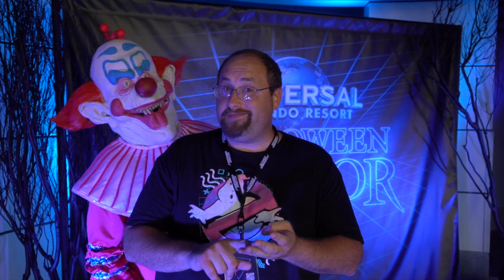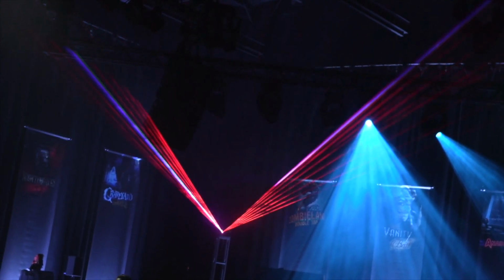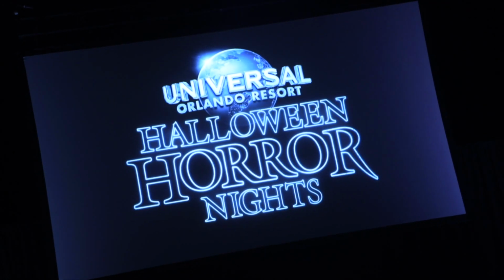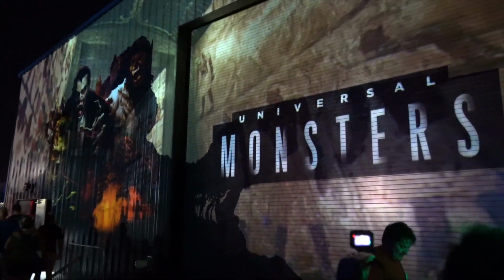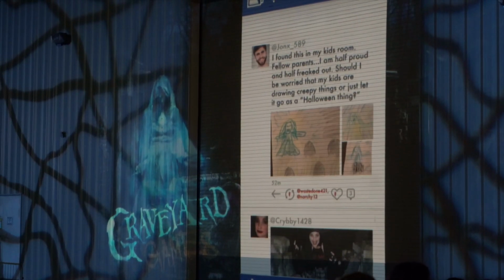Halloween Horror Nights 2019 Event Highlights at Universal Orlando Resort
Take a look back at all the houses from Halloween Horror Nights 2019 at Universal Orlando Resort!